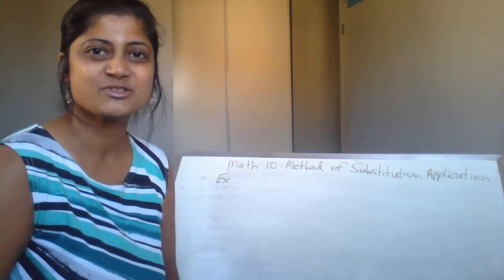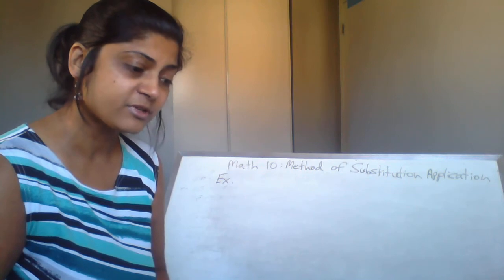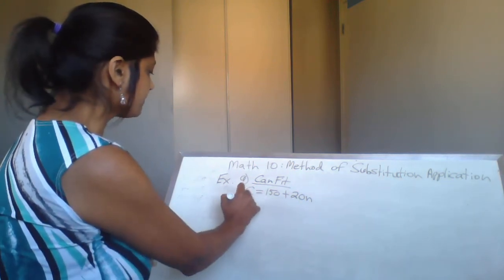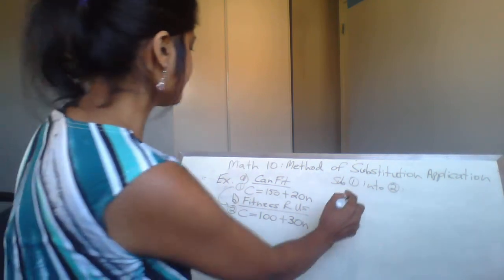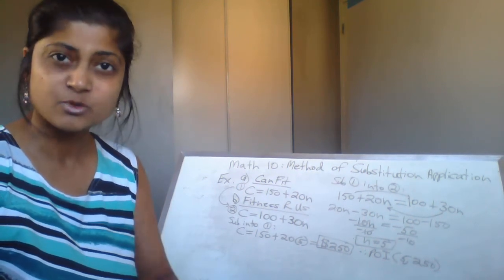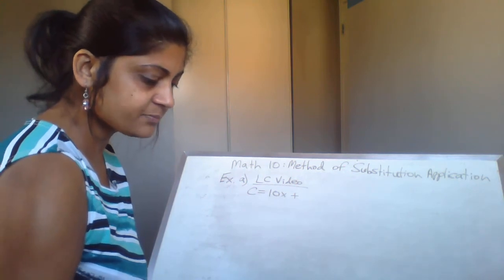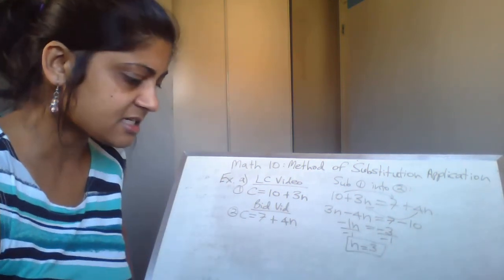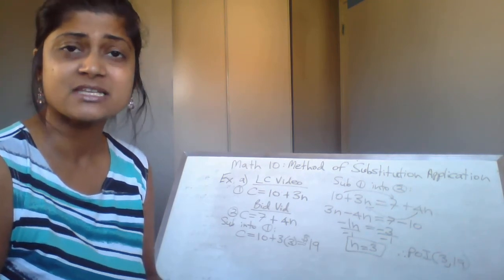Math 10 Method of Substitution Application Questions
This video covers the word problems associated with the method of substitution. Students should make sure they write the correct equations for the system before they solve it.